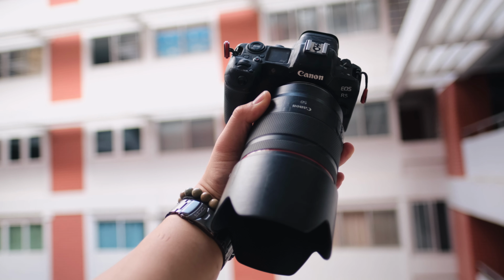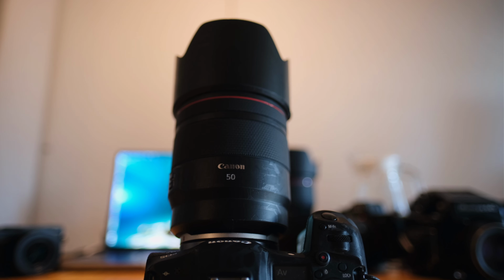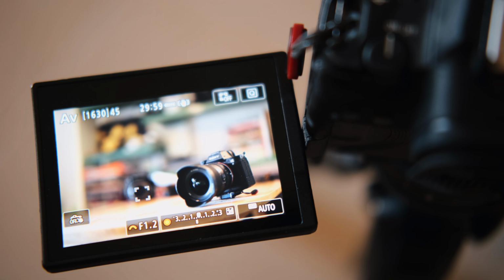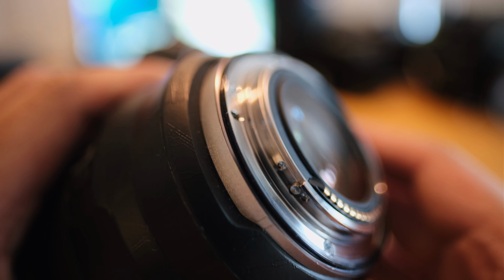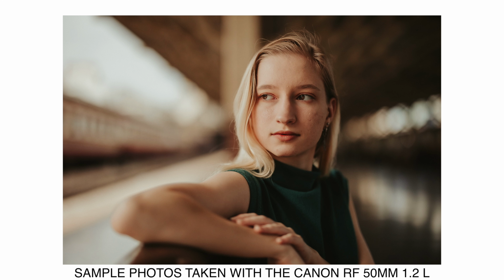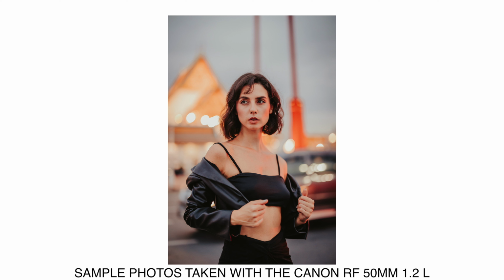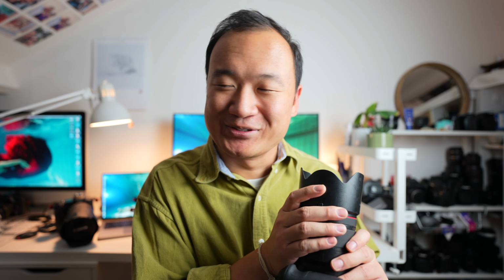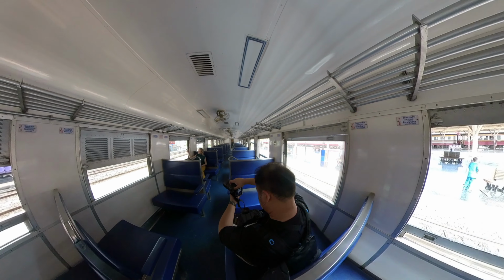Canon RF 50mm 1.2 - My Thoughts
The Canon RF 50mm 1.2 L has been an amazing lens to use for me despite it not being my favourite focal length to use. From the image quality all the way to the performance and reliability, this lens delivers in many many fields very well! That said, it does have some downsides as well as possible alternatives. In this video I will share my thoughts on this lens based on how I use it in case it will help some of you out! I hope you can enjoy as well as gain something from this video! :-)

Thank you very much for watching, stay safe and have fun shooting!:-)